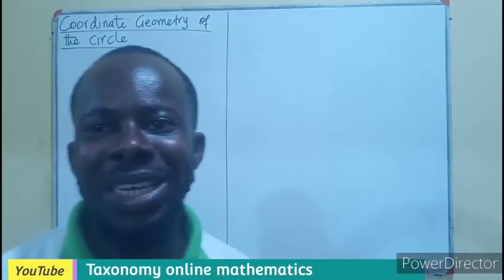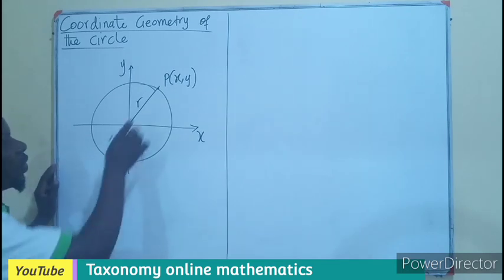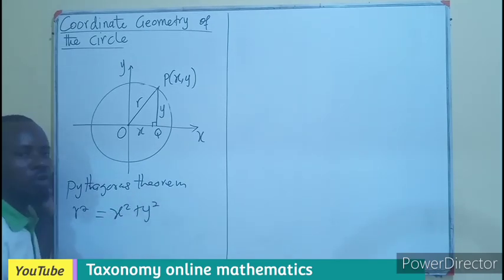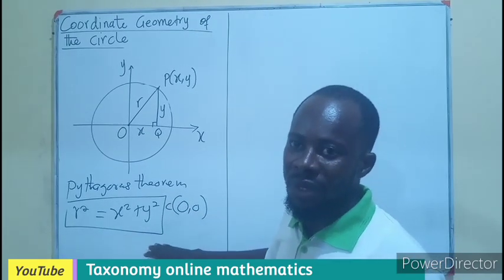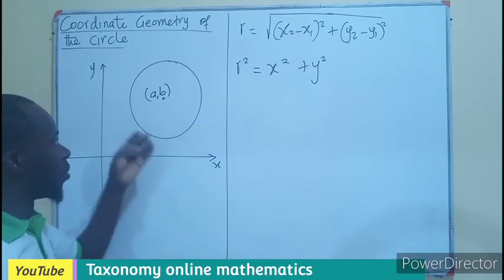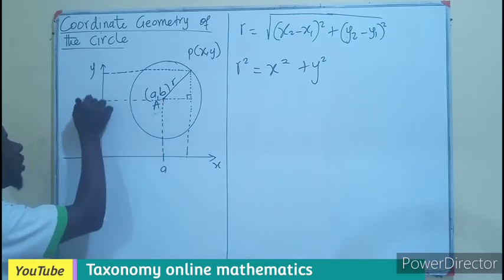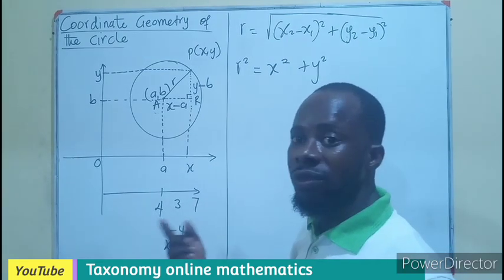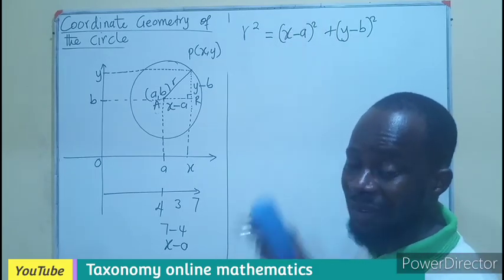Introduction to Coordinate Geometry 2 The Circle | Equation of a circle with centre (0, 0) and (a,b)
How to understand the formulas use in finding the equation of a circle